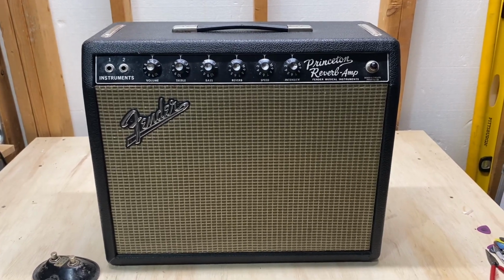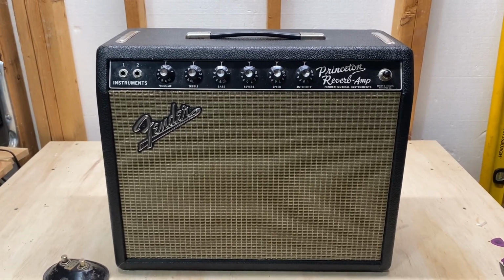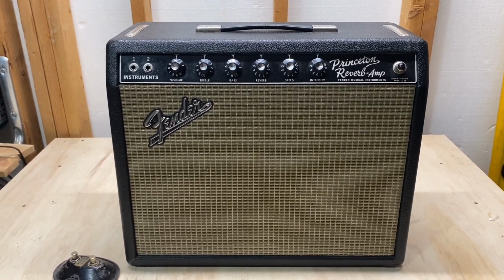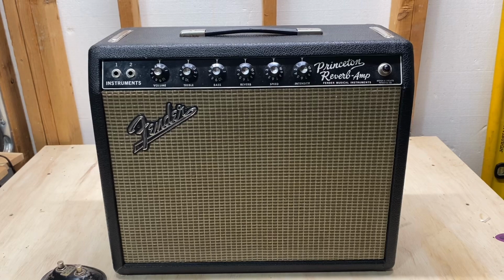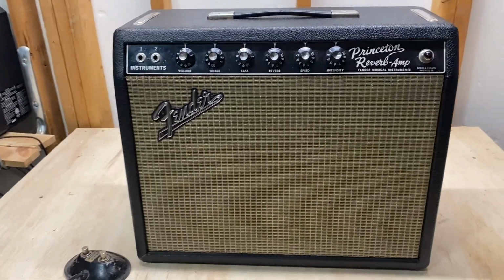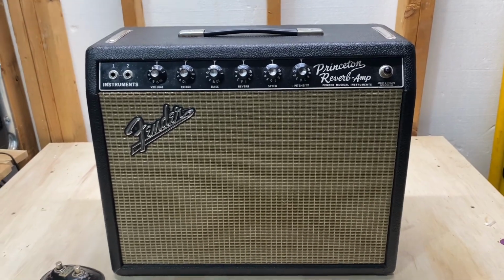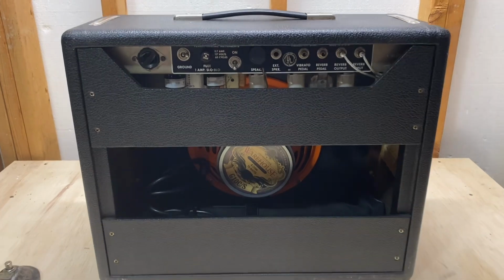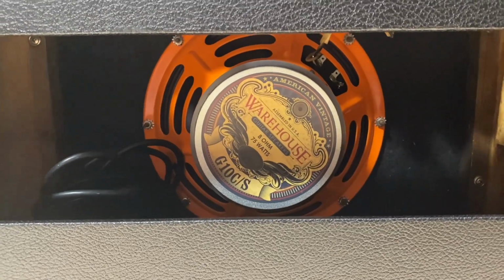The Best Grab and Go Amp. 1966 Fender Princeton Reverb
The best grab and go amp!! Featuring my 1966 Fender Princeton Reverb amp.. sounds incredible. Let me know what you guys think!!